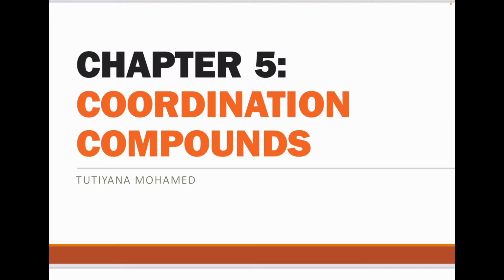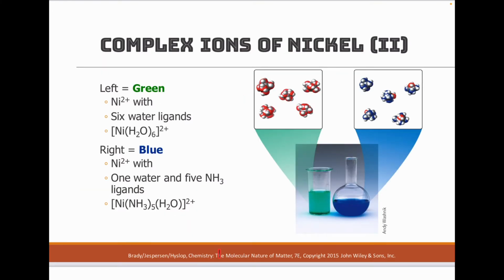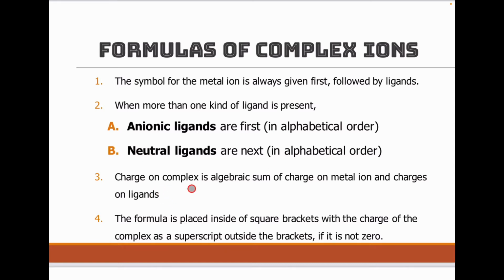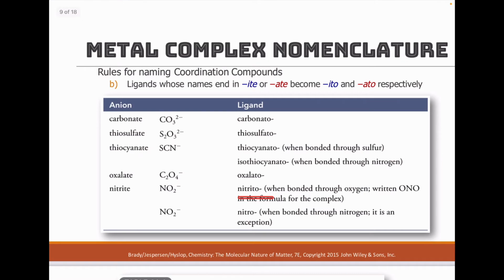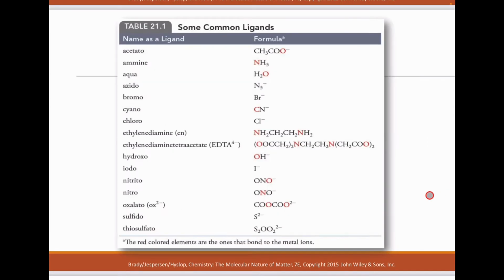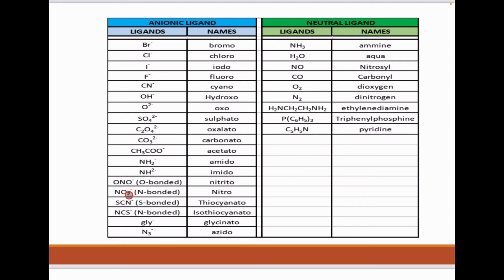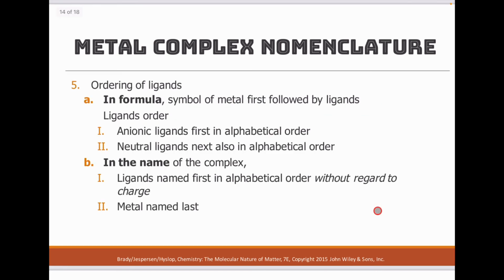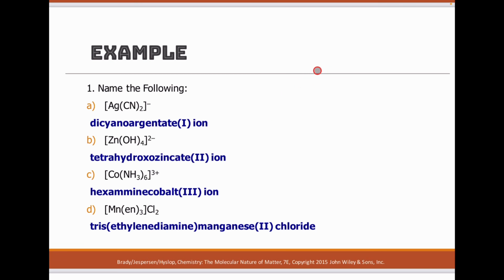CHM361 CHAPTER 5: Coordination Compounds (PART 1)